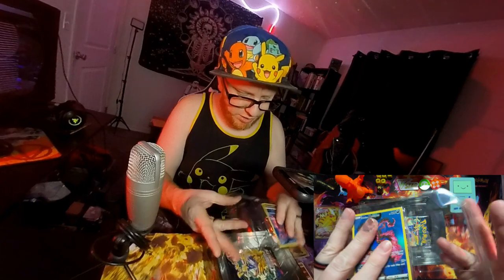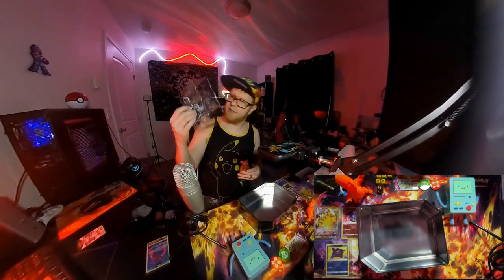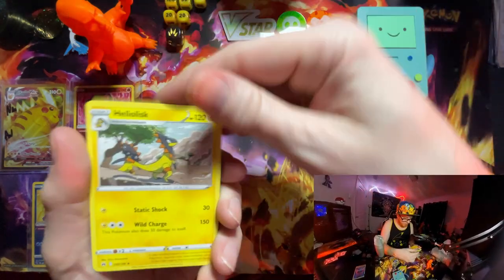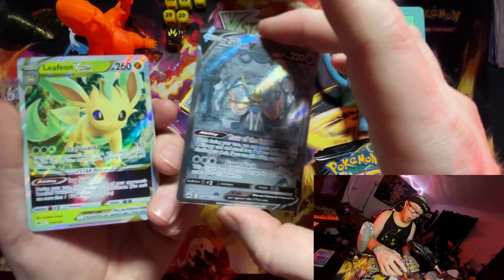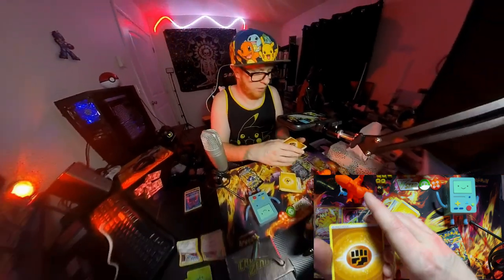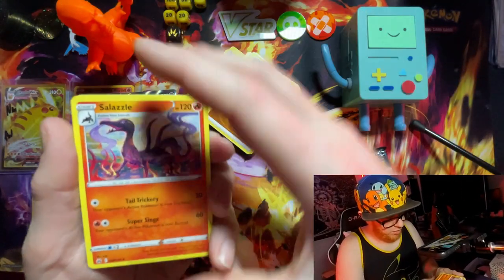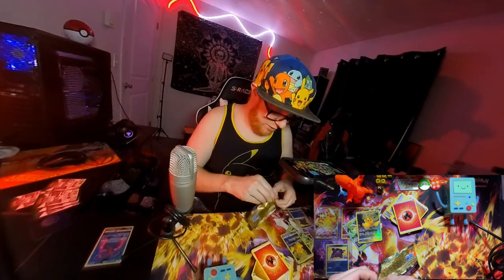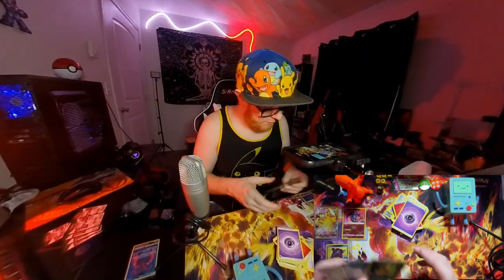Pokémon TCG - Crown Zenith Galarian Moltres Tin! Fire hits!!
In this video, we'll be opening a Crown Zenith Galarian Moltres tin! This tin contained some absolute HEAT. Come hang out!